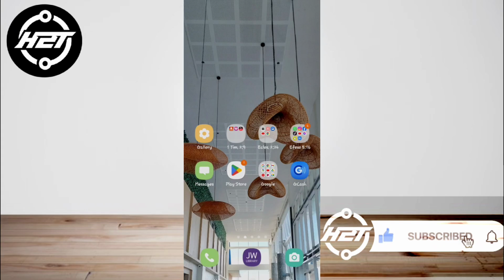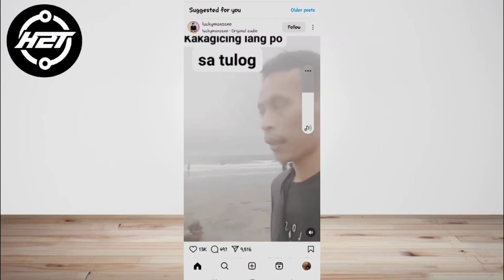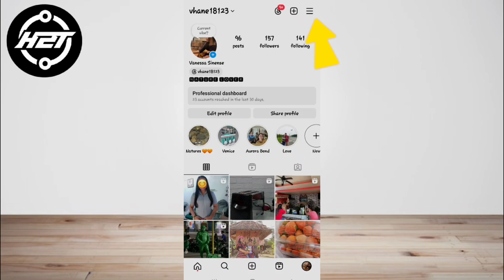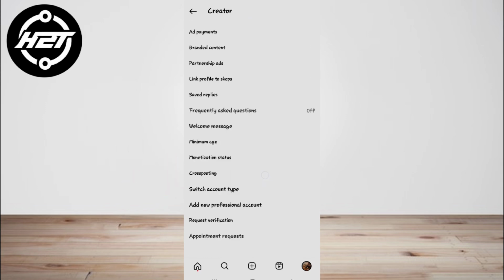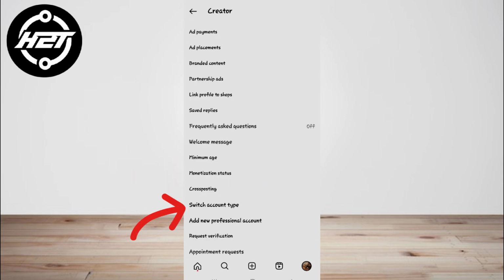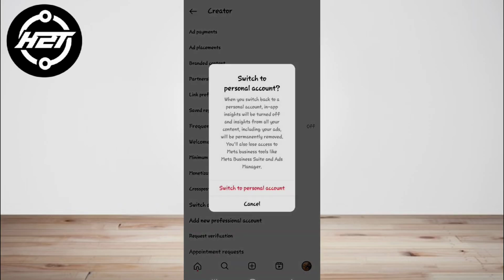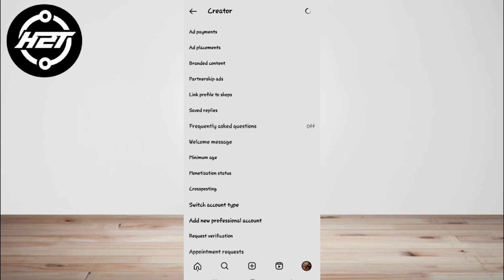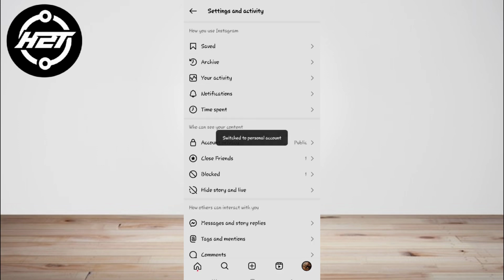How to Switch Back to A Personal Account on Instagram 2025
"How to Switch Back to A Personal Account on Instagram 2024"

In This Tutorial,  "How to Switch Back to A Personal Account on Instagram 2024", you’ll learn the step-by-step process of switching from a business or creator account back to a personal account on Instagram in 2024

By the end of this tutorial, "How to Switch Back to A Personal Account on Instagram 2024", you’ll be able to confidently switch back to your personal Instagram account, regain access to features specific to personal profiles, and understand the benefits of making this change.